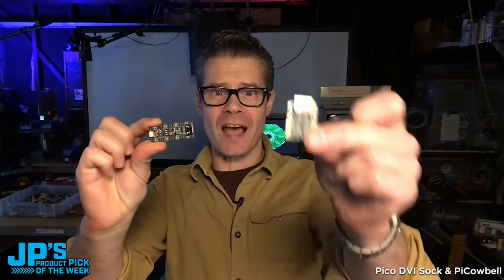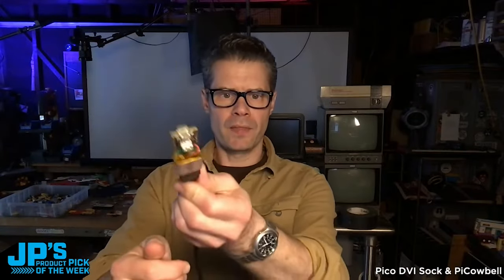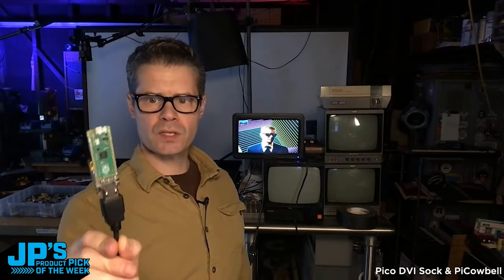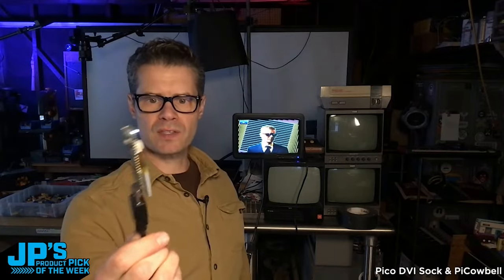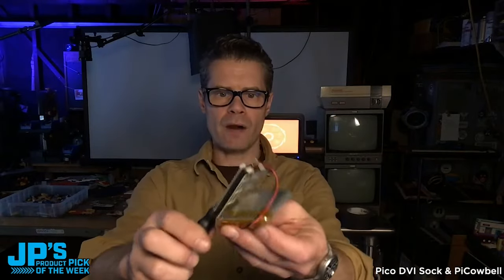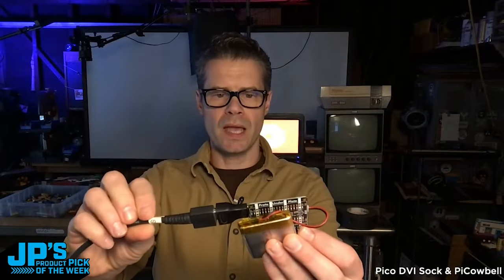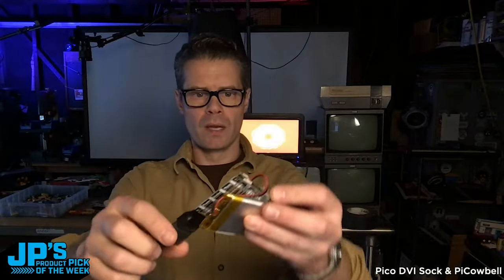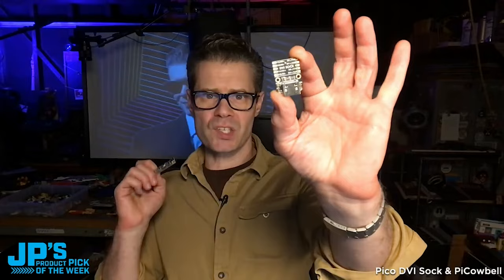JP’s Product Pick of the Week 5/7/24 DVI Sock and PiCowbell RECAP